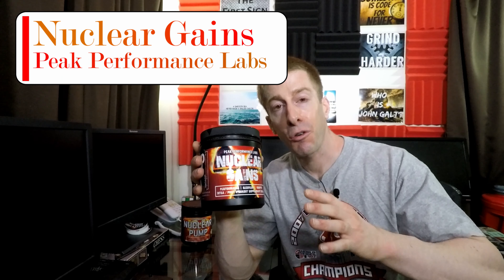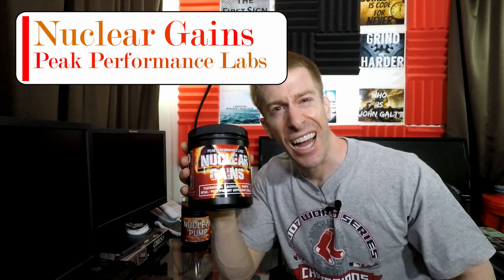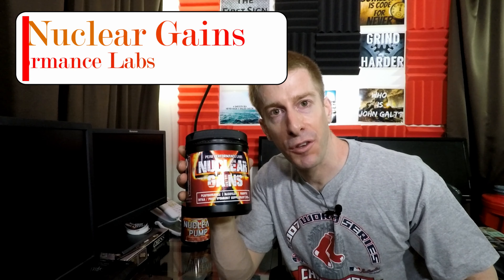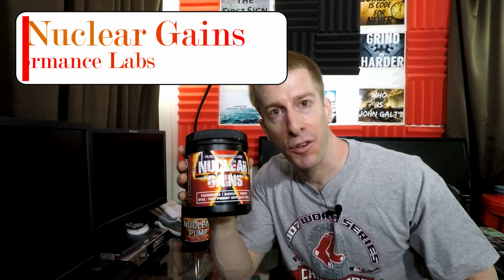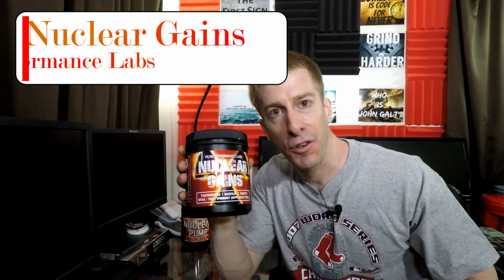US Customs Border Security | Nuclear Gains Pineapple Flavor Review from Peak Performance Labs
The fine people at US Customs stopped my delivery of Peak Performance Lab’s Nuclear Gains for fear my gains were going to hit critical MASS!   This video is a review of Peak Performance Labs’ newest intra & post workout product, NUCLEAR GAINS!  I go over their lemonade flavor and their newest flavor, PINEAPPLE GAINS!  This in in-depth covers ingredients, taste, cost, and flavors.  I discuss my experience and how & when you should use this product.  This review is completely unauthorized, unendorsed, and unfiltered!

What intra/post workout product are you current using?

As the father of a 4 year old and a toddler, I am dedicated to helping other dads be a great father to their children and STILL accomplish their own personal goals. I provide ideas and insights to save you money, time, and energy…. three things that are in short supply for every dad out there. I’ll also be taking you inside this dad’s tricks, travels, and tribulations.